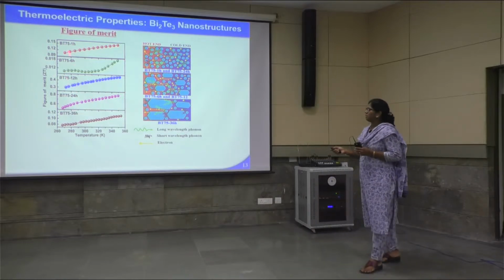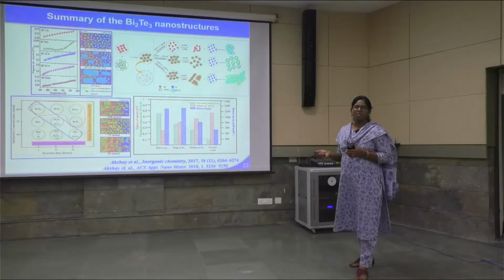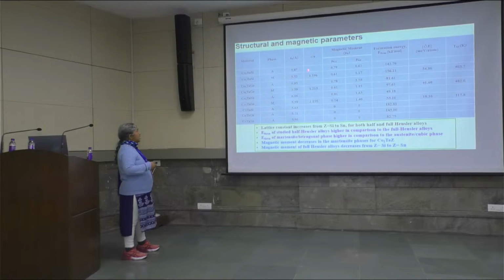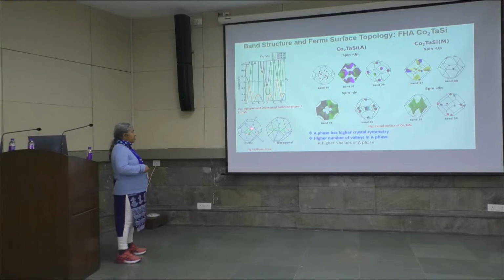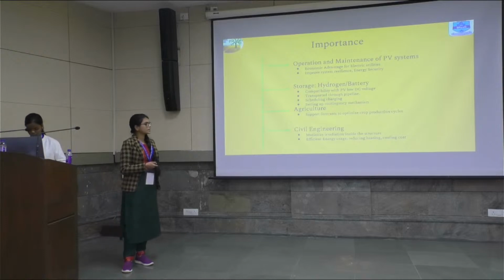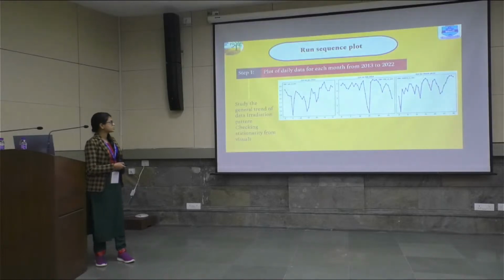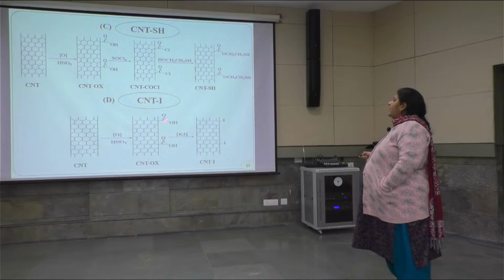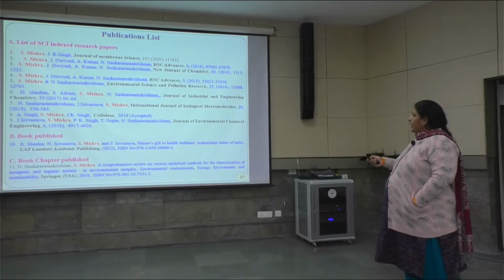CANDEE Session 2 | part 2